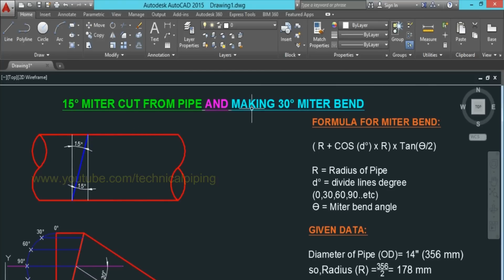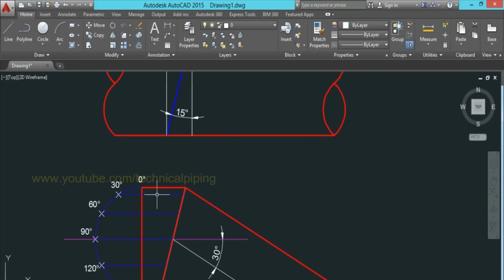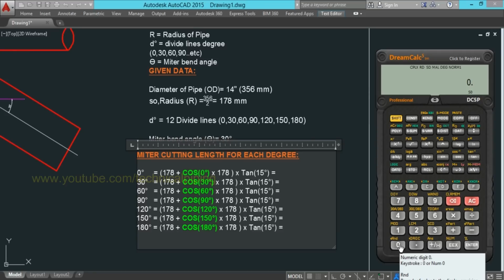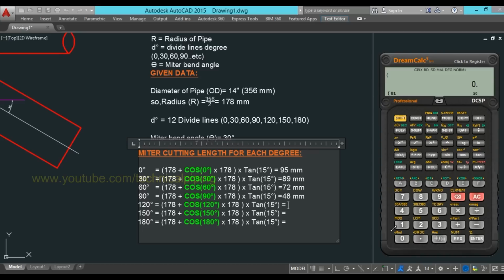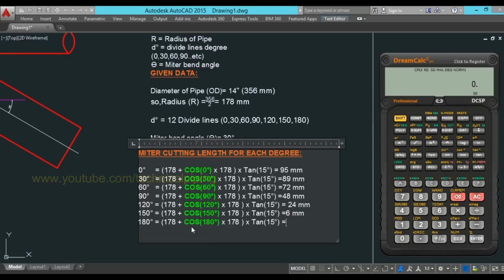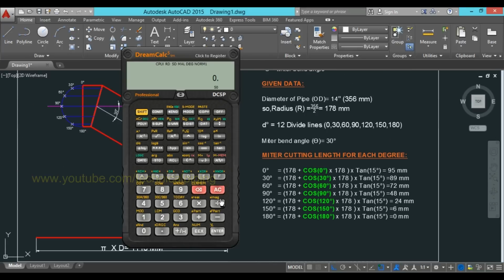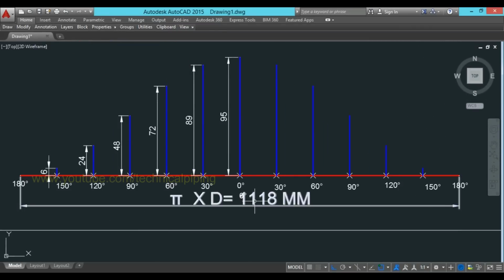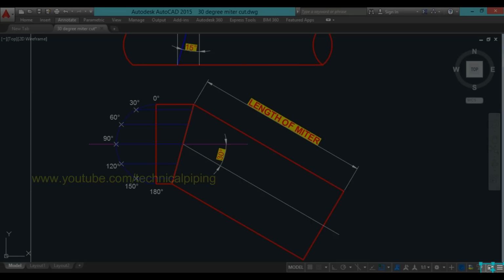How to cut a 15 degree angle on pipe | 30° Miter bend from pipe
This video explain how to cut a  15 degree angle on pipe and 30 degree miter bend fabricate from pipe.

Pipe degree cutting formula and sample calculation